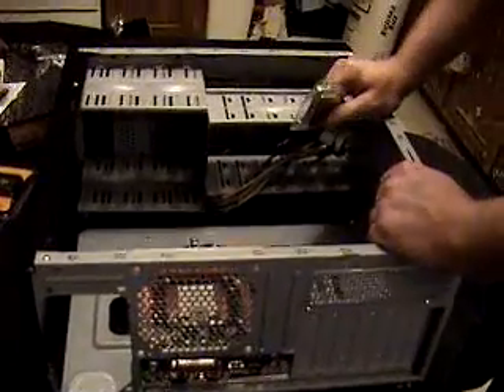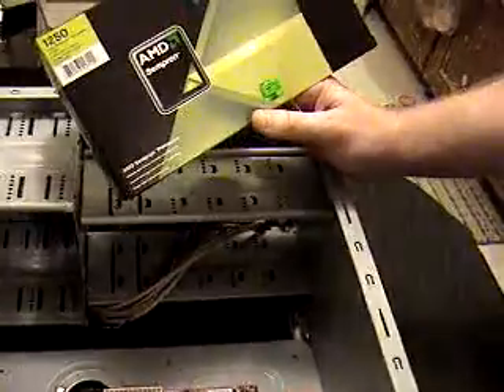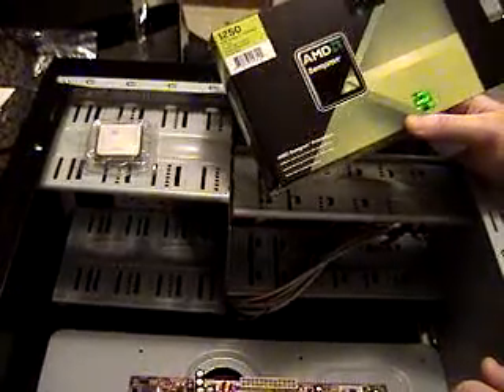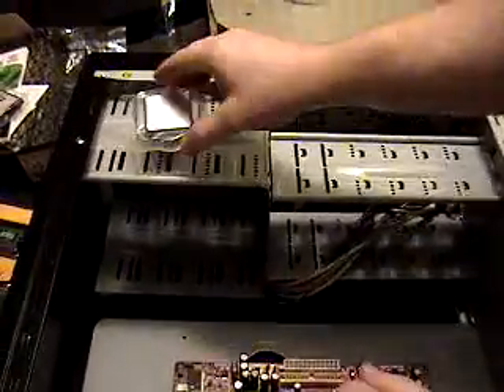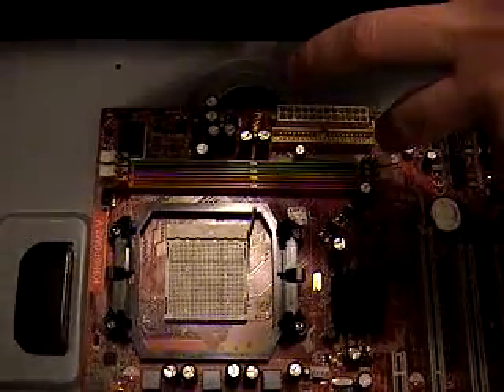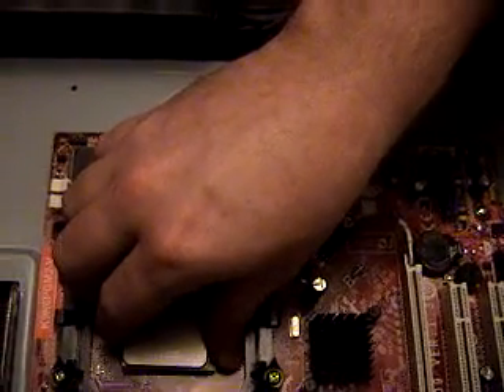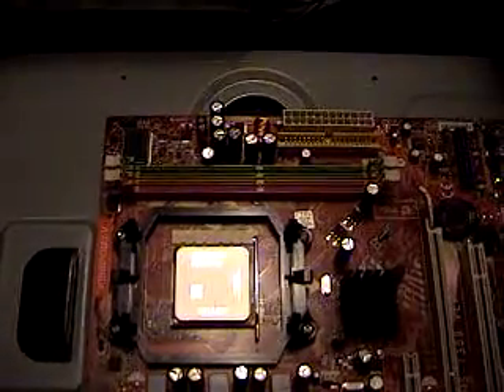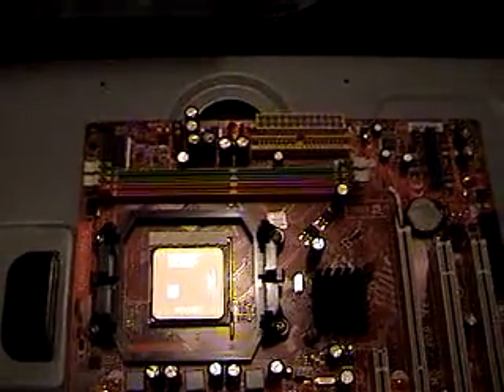Build Your own Computer or PC NEW PART3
Phone us at 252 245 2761 Part 3 of how to build your own computer. How to assemble you own computer new. If you need to know how to build a custom computer with parts you pick out from online store or local hardware store. Then this video set is for you. On our website we offer Telephone Support and Remote Desktop Support. We also can custom build a pc for you. We offer a flat rate for windows install and Assembly. For new computer the fee for putting it together and installing windows of your choice 148.88 and shipping is 22.88